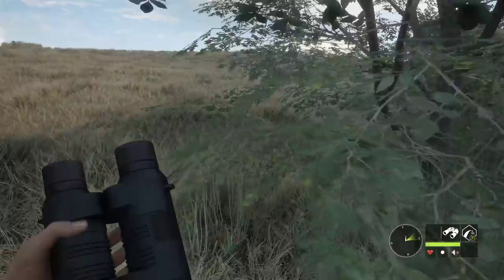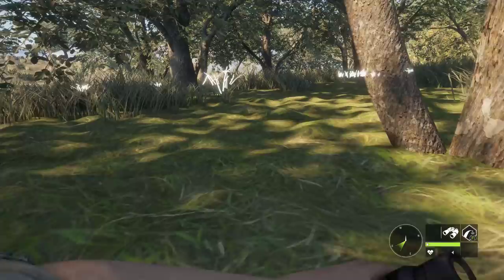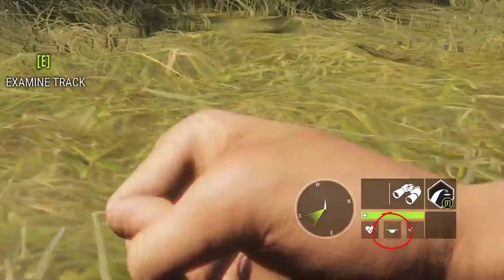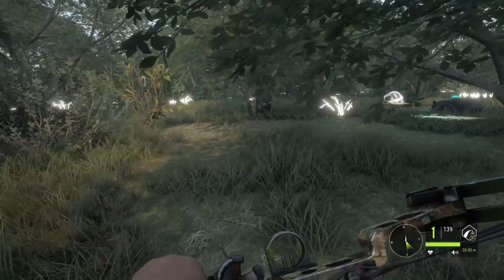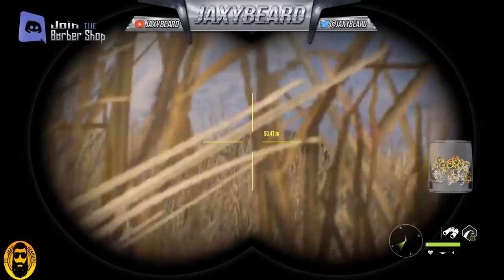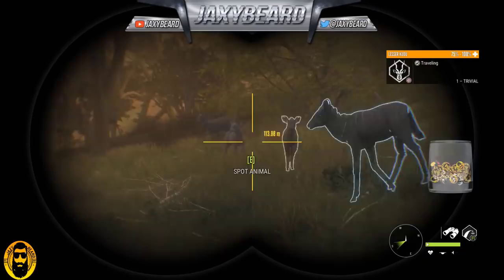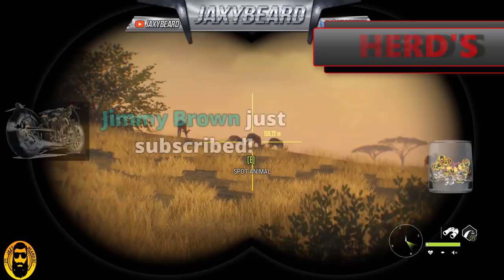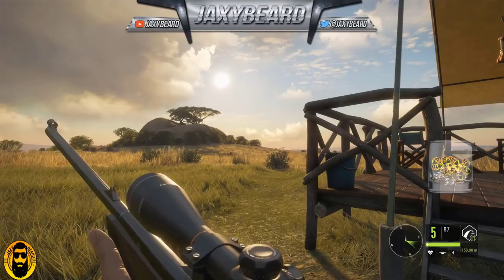How to Hunt Africa! New DLC for theHunter Call of the Wild! Things you need to know about Africa!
With the NEW map AFRICA in theHunter Call of the Wild comes a new way to Hunt! Today I will tell you what we have learned so far!

You asked so here it is!

Join JaxyBeards Bearded Army Xbox Club!